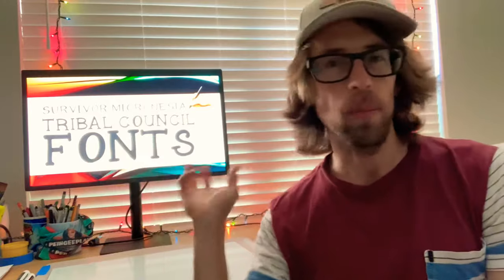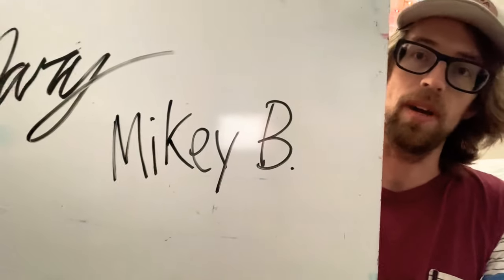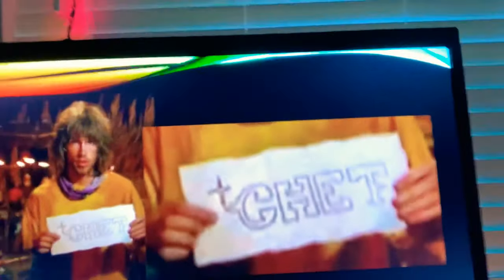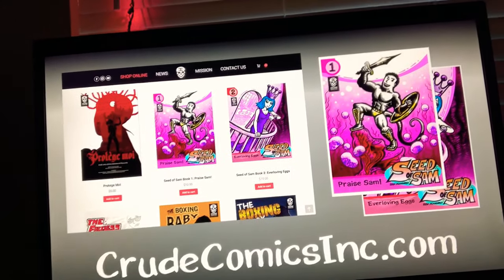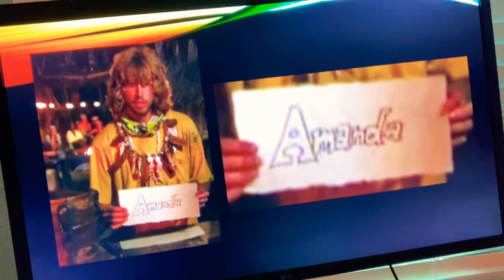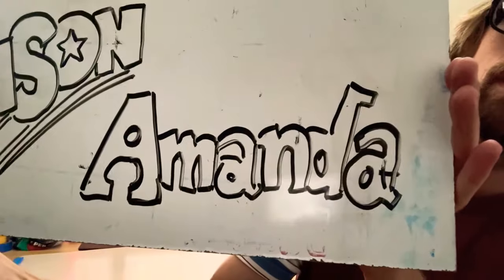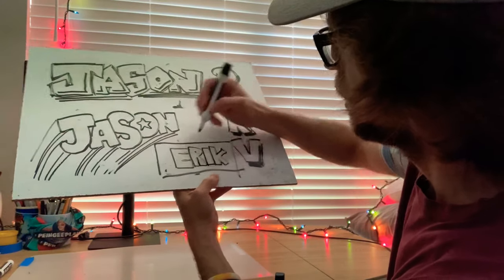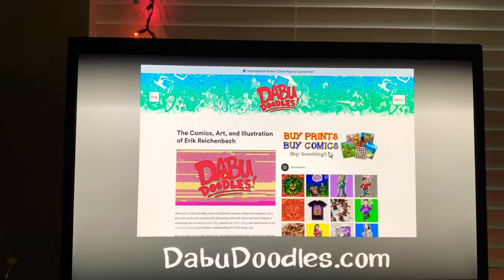Erik’s Survivor Micronesia Tribal Council Fonts ✍️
Erik redraws the various fonts from his time on Survivor Micronesia. Thank you Low Poly Primate for the screenshots of all my Survivor Votes! You rock!